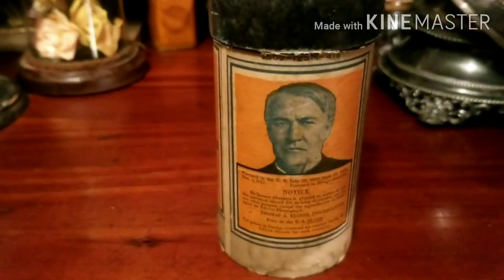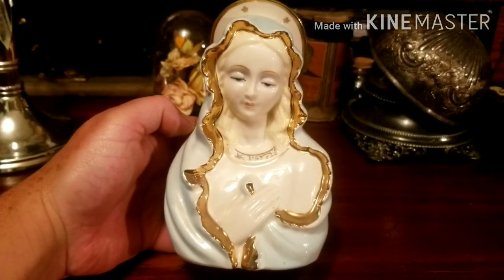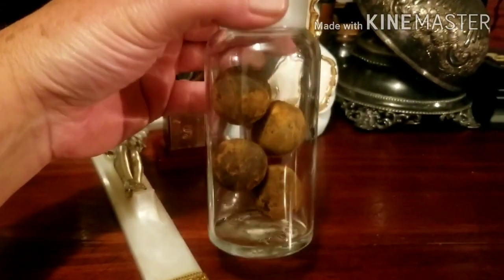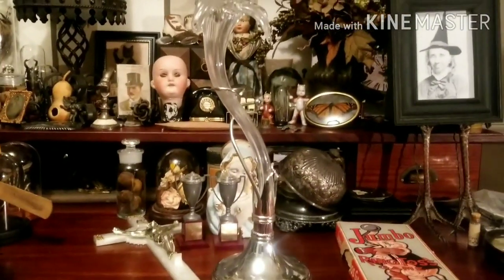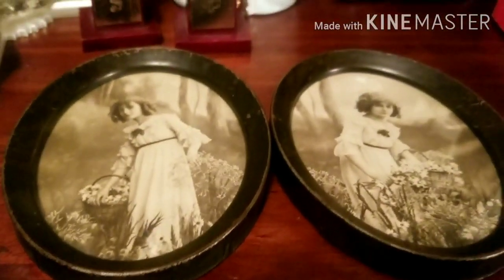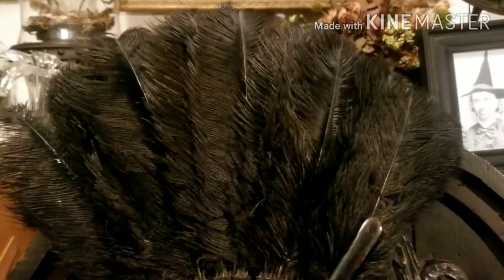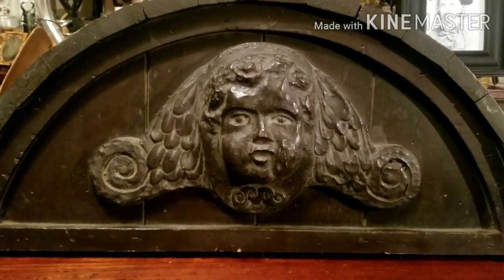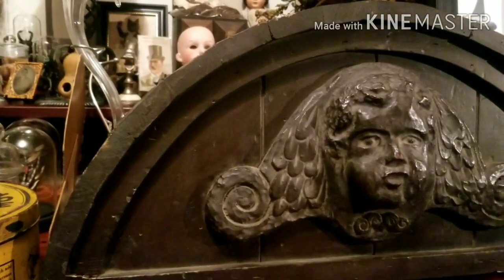Awesome Vintage Finds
This haul is from a few different antique shops. Hope you like my picks! 🤩

Instagram is best for keeping current 💜

Friend Mail/ Cards
Tina/ A Vision in Vintage co
Laurel, Indiana 47024